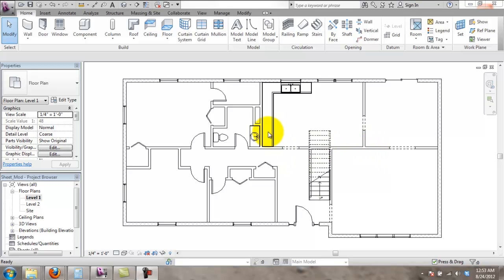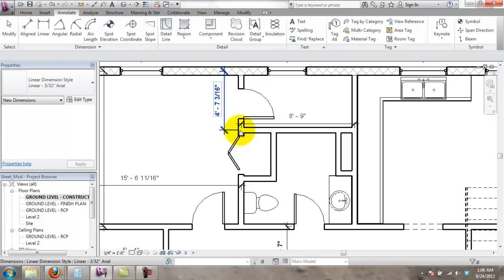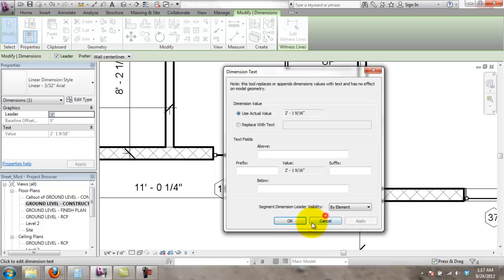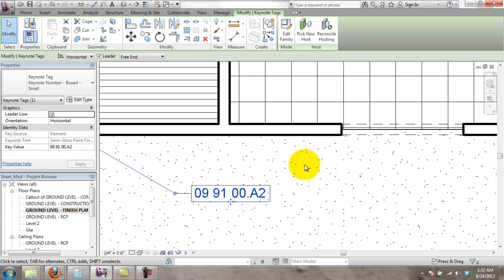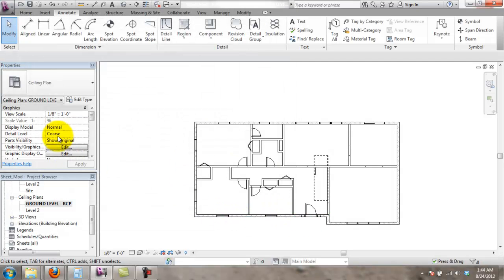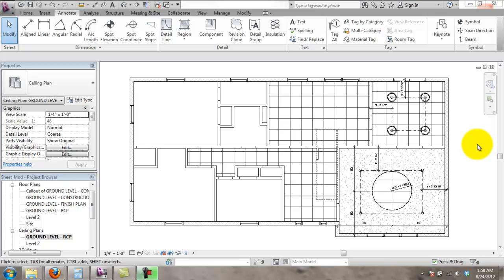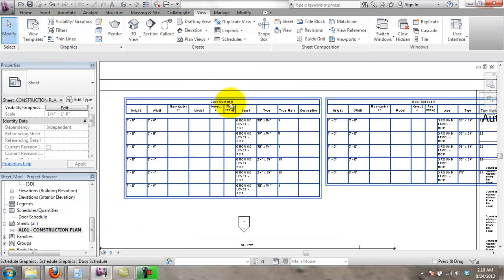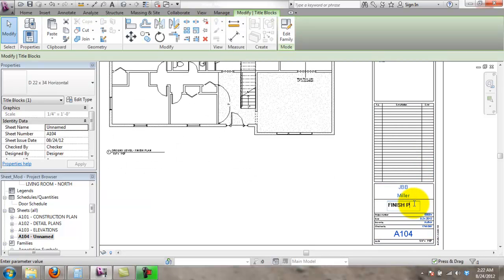Autodesk Revit Focus: Annotations & Sheets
This video covers annotations such as dimensions, notes and leaders. It also discusses sheet creation and layout.